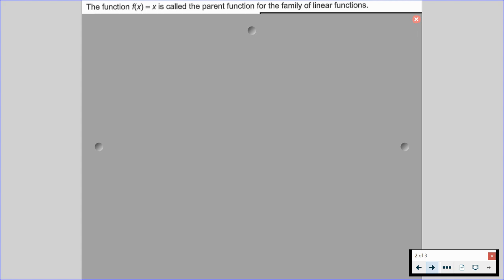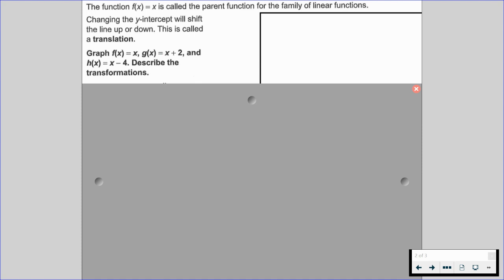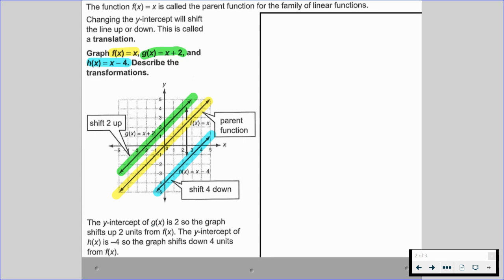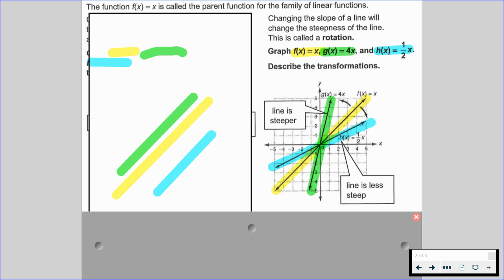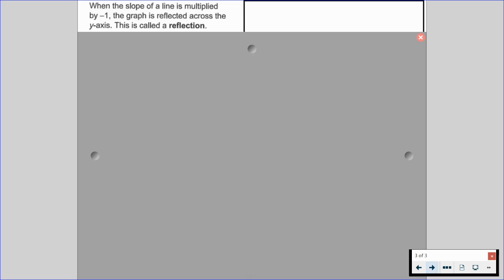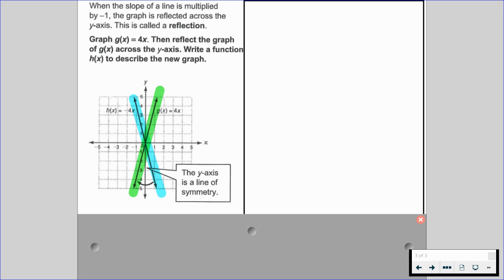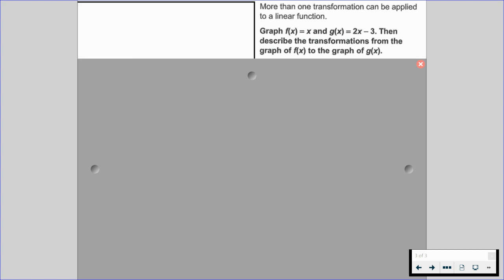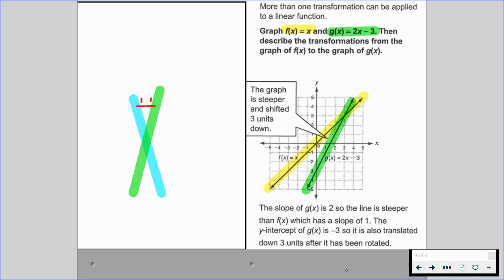Transforming Linear Functions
In this video, we go through guided examples on how to analyze transformations of translations, reflections and rotations on a coordinate plane. Enjoy!